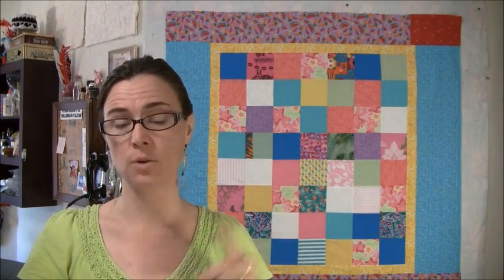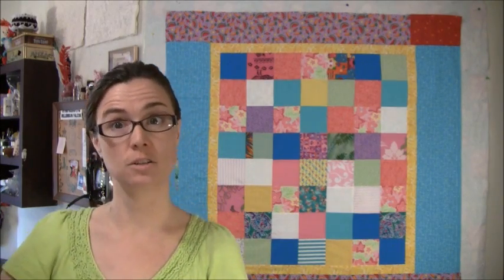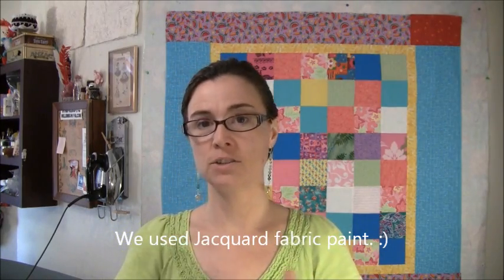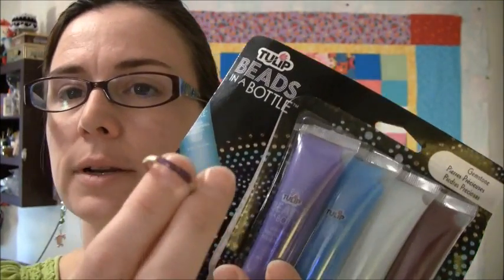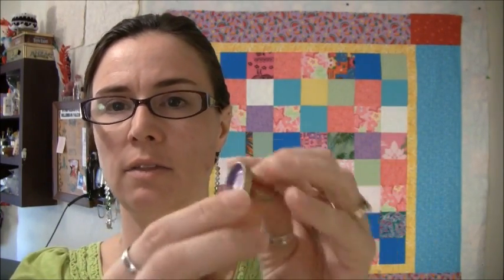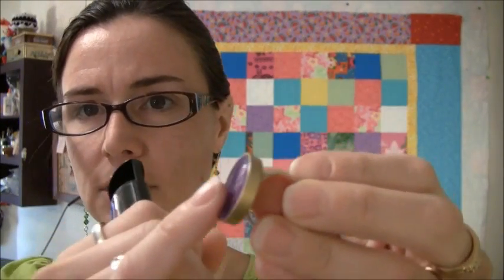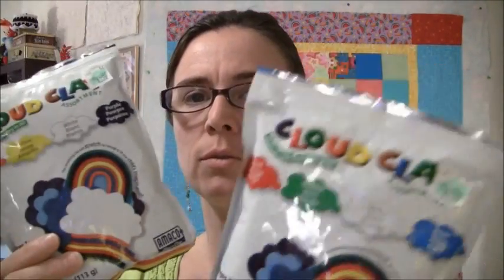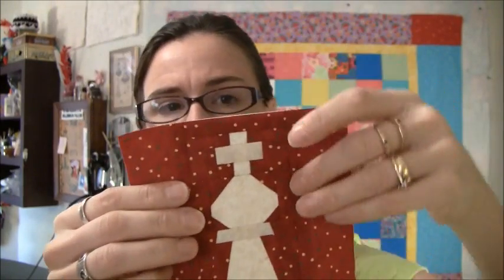TTMT #168 - Quilts, Costumes & Summer Challenges!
Beads in a Bottle
Mod Podge Dimensional Magic